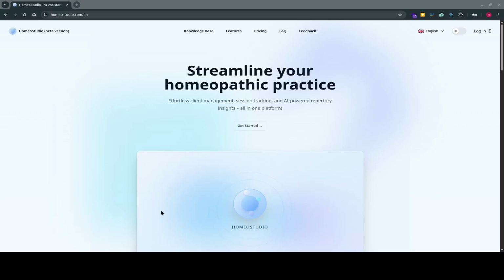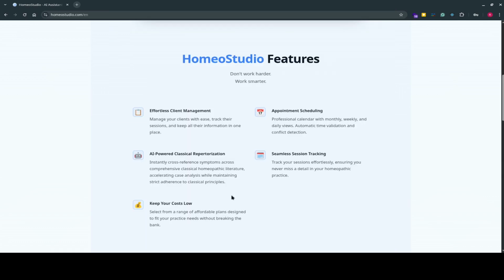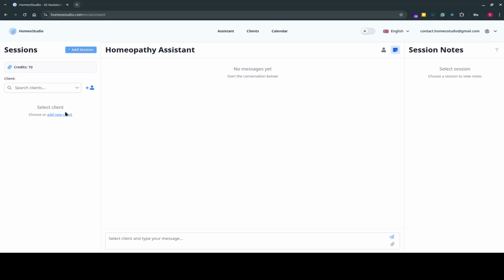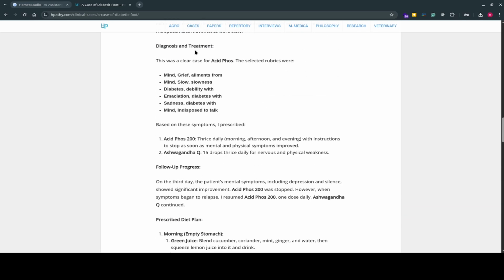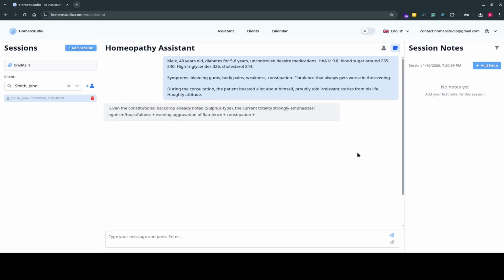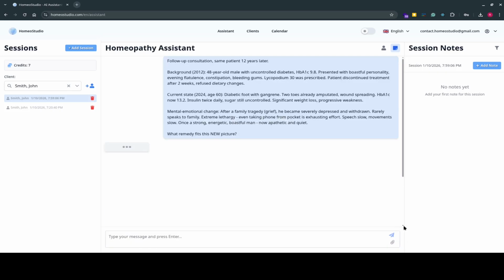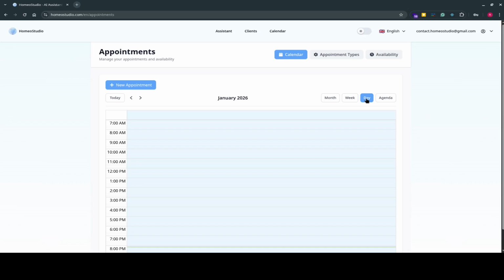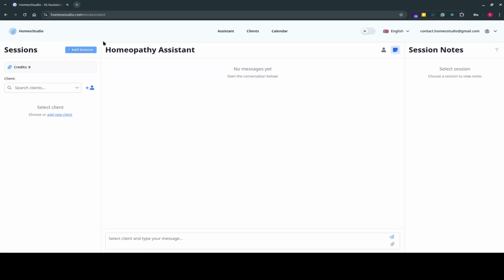HomeoStudio Tutorial: AI-Powered Repertory Search for Classical Homeopathy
Stop spending hours cross-referencing Kent, Boenninghausen, Hering, or other repertories manually. HomeoStudio's AI assistant searches multiple classical repertories simultaneously and delivers remedy suggestions with exact rubric references - in seconds.

In this video, I demonstrate:
✅ How the AI repertorization assistant works
✅ A real published case (diabetic foot with 12-year follow-up)
✅ Client management with constitutional profiles
✅ Professional appointment calendar
✅ How AI reached the SAME remedy conclusions as experienced specialists

🔬 CASE STUDY USED IN THIS VIDEO:
"A Case of Diabetic Foot" by Dr. Mir Zahed
(General Secretary, Organon Homoeopathic Medical Association, Pakistan)

Start with 10 free AI consultations. No credit card required.

📚 REPERTORIES AVAILABLE IN HOMEOSTUDIO:
• Kent's Repertory
• Boenninghausen's Repertory
• Hering's Guiding Symptoms
• Boericke's Materia Medica
• And many more classical sources...

🏷️ ABOUT HOMEOSTUDIO:
HomeoStudio is a practice management platform designed specifically for classical homeopaths. It combines AI-powered repertorization with client management, appointment scheduling, and session documentation - all in one cloud-based solution.